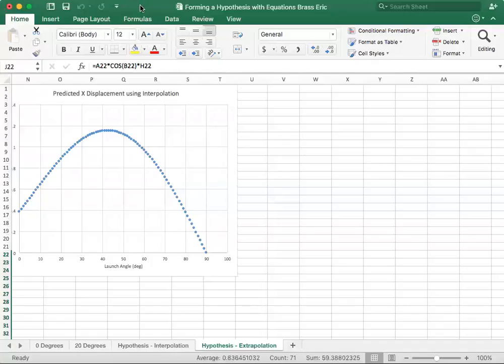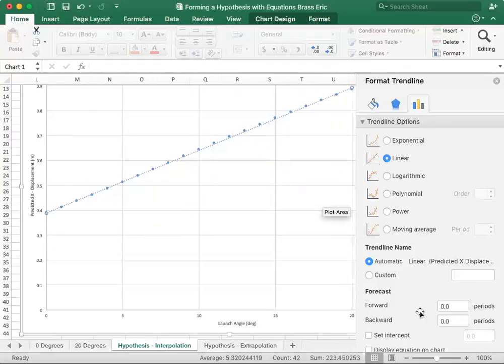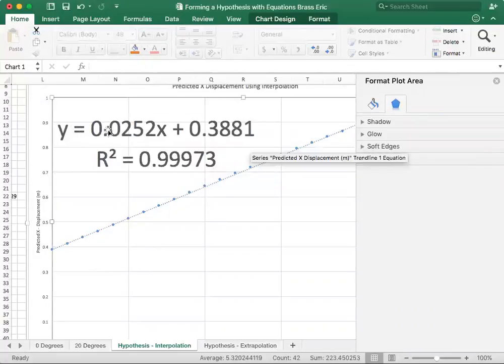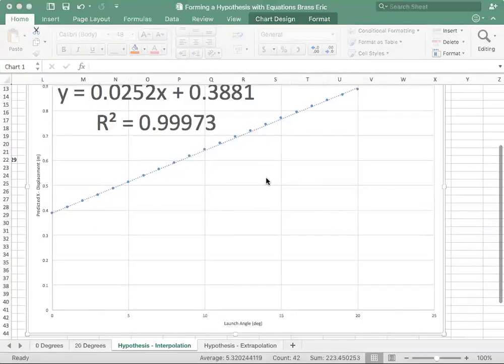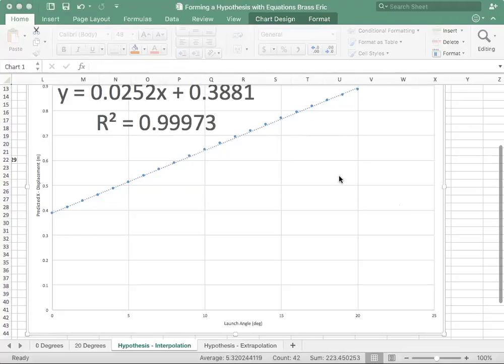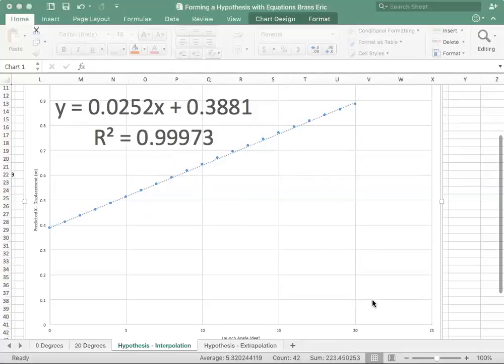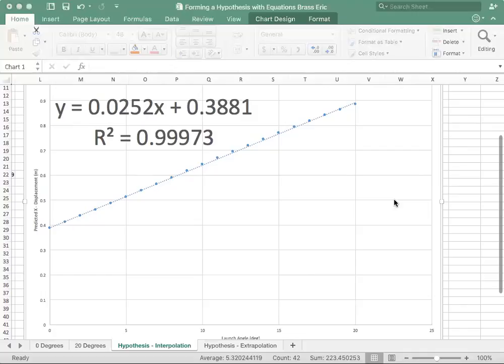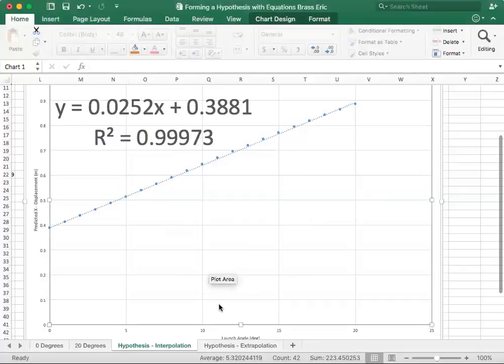8-3 Forming Hypotheses from Equations Moving to the Destop Part 1